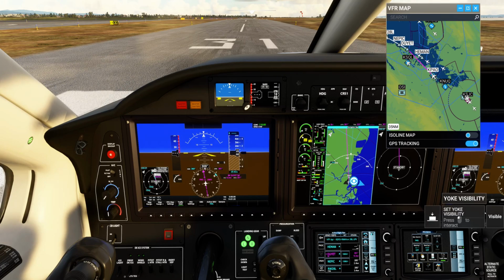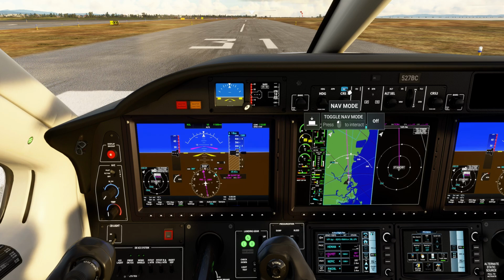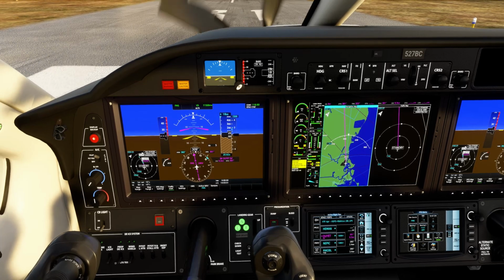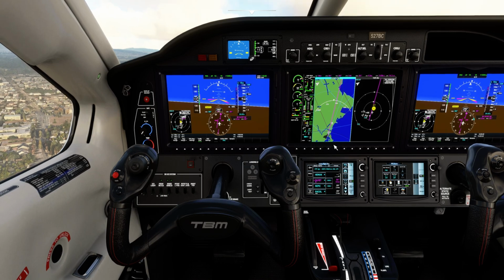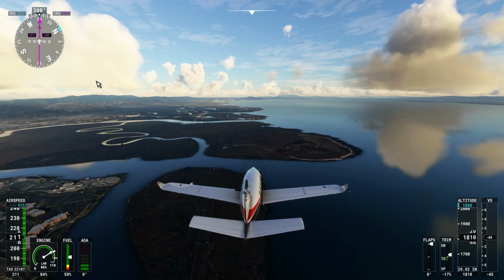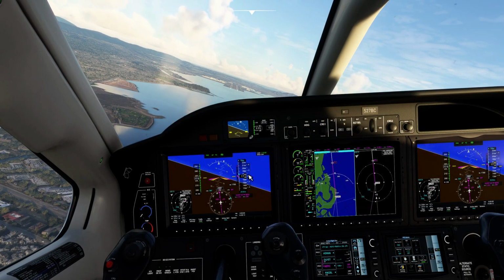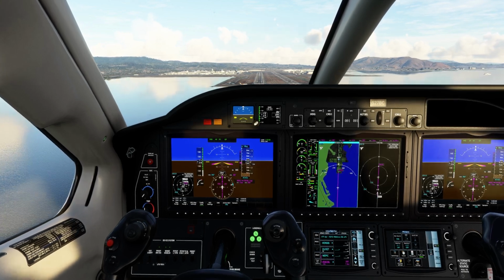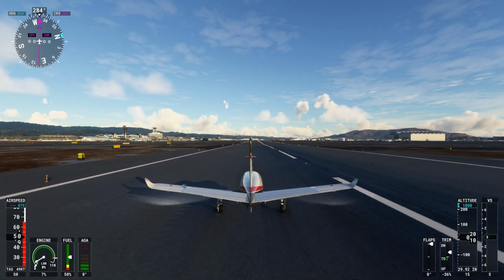Re-fly (yesterday's) IFR - Palo Alto to SFO...visually in daylight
IFR at night is quite challenging, but with Garmin Avionics it's like having a co-pilot.  Back in my day, we couldn't afford Garmin.

WingNut